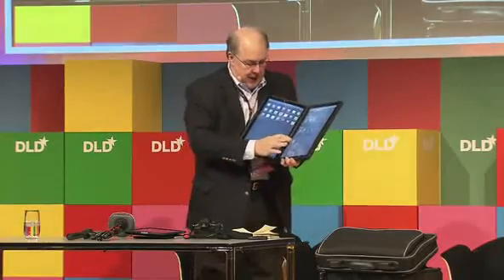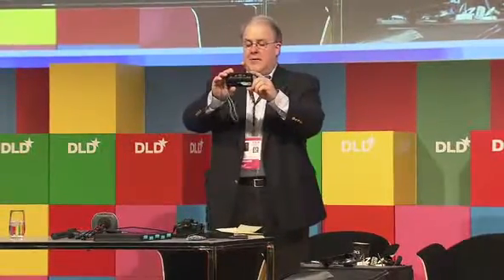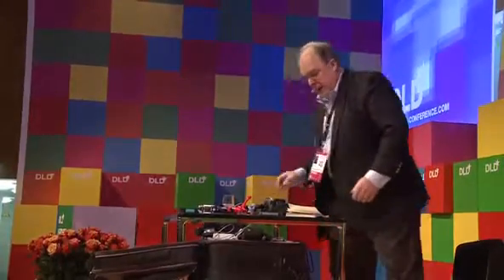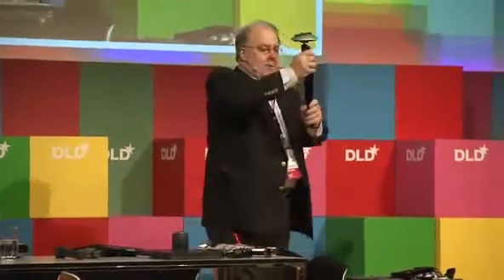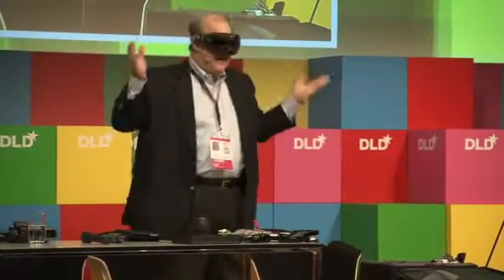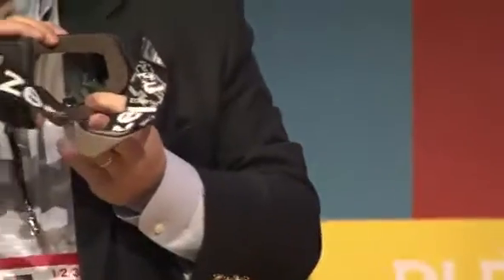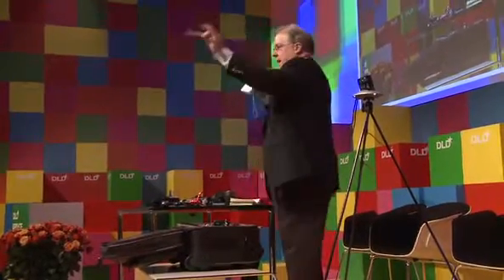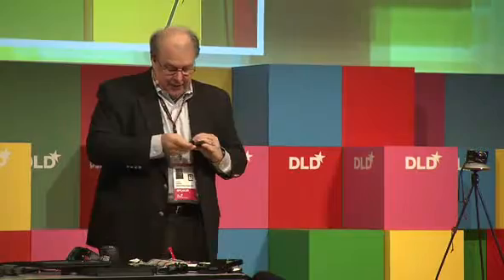Gadgethon (Greg Harper, President of HarperVision) | DLD11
A conference session at DLD11 in Munich.